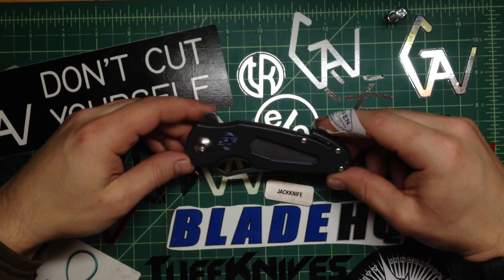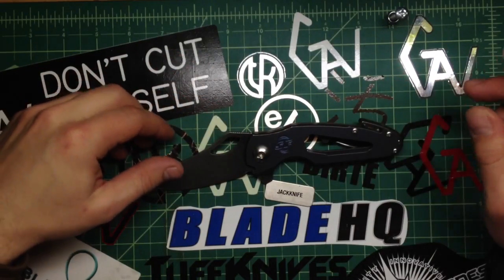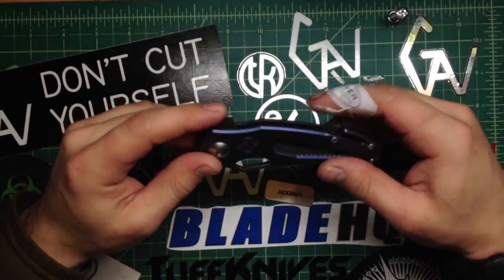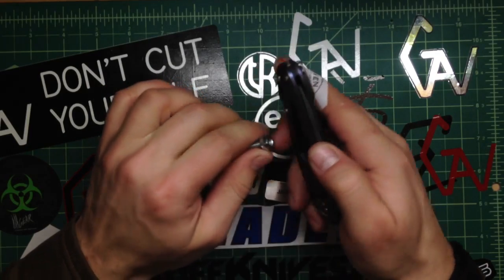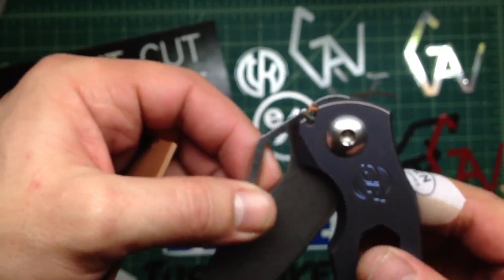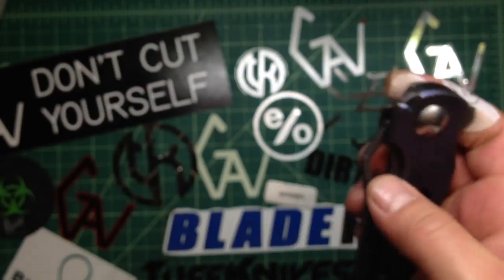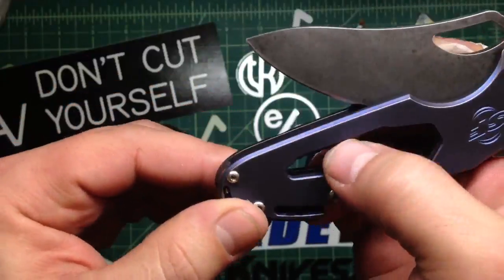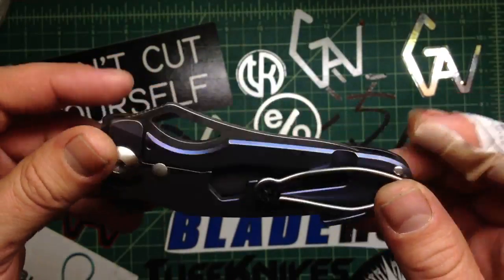Surefure Delta - Knife Review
Blade Length: 3.37"
Overall Length: 8.0"
Handle Length: 4.7"
Weight: 4.6 oz
Steel: CPM S30V